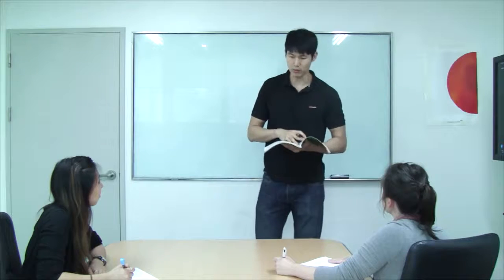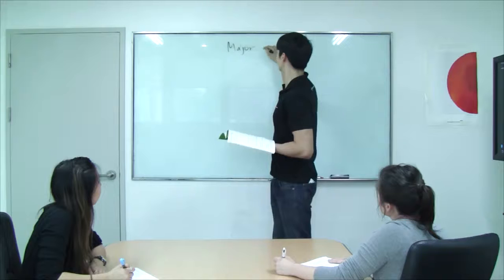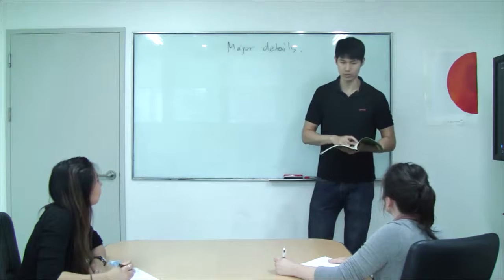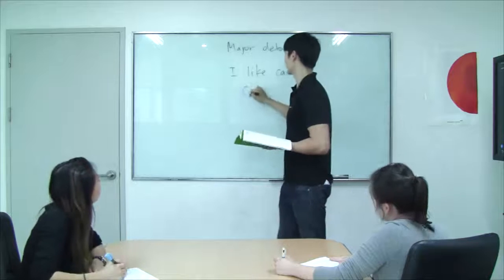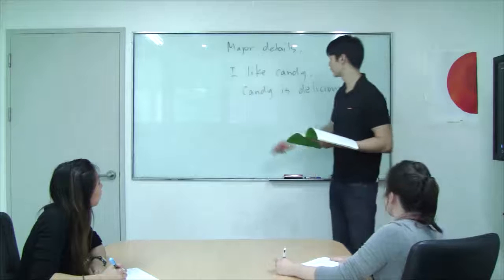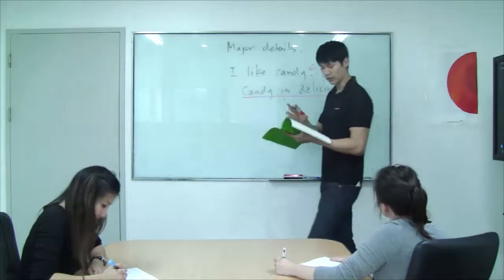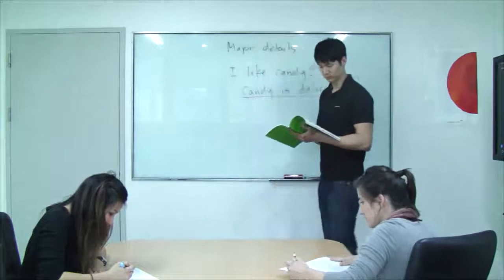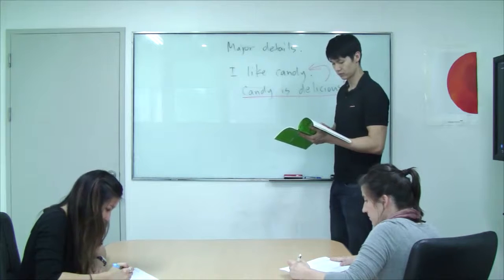ME Listeningskill 2